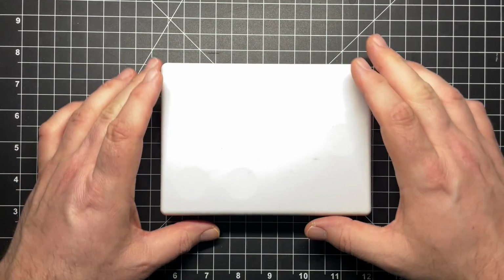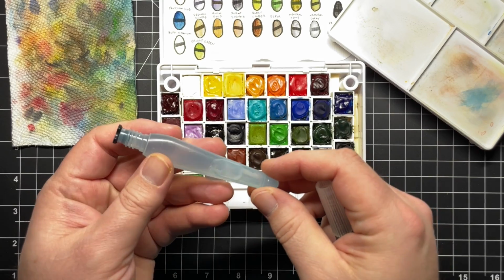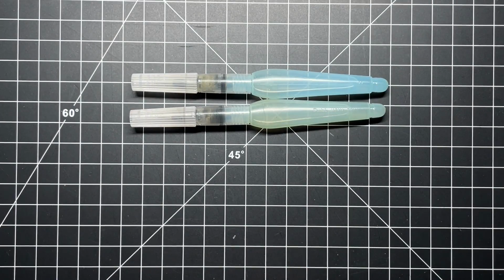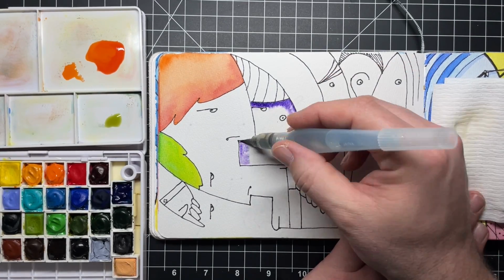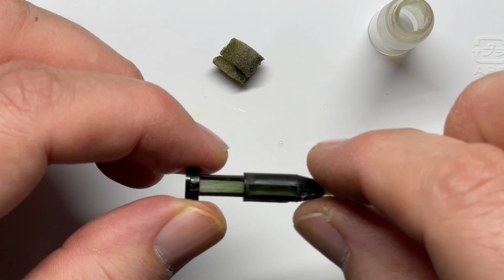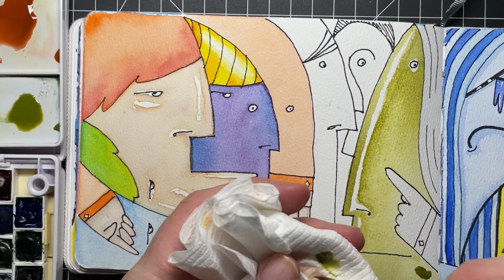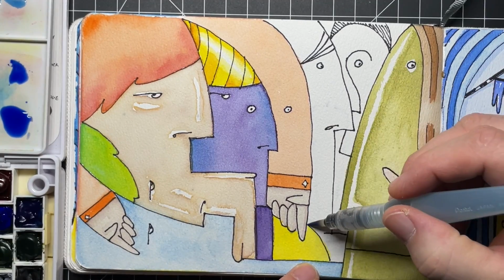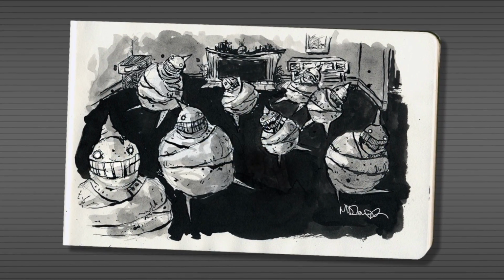HOW TO USE A WATER BRUSH & Why You May Need One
Water brushes are inexpensive, versatile, easy to use, and fun to work with, so you may not "need" one, but after watching, you may just "want" one!

No matter which brand you look at, water brushes can enhance your painting skills, help develop an understanding of water control, and even make your experience with watercolor painting more fun than with traditional brushes.

Whether a beginner or a seasoned artist, water brushes are a valuable tool.

Brands like Sakura, Pentel, Caran D'ache, Tombow, Holbein, Derwent, Kuretake, Faber Castell, and even Barnes & Nobel each have a line of products. There are tons of private label brands like Arteza, Maike Depot, and Junreox, made in Asia and similar to more expensive brands. Some have unique features, like a push-button or body design that won't roll off your table.

For me, I use Pentel Aquash Water Brushes and have been enjoying them for years. Here, I talk about why they're perfect for travel, on-the-go, or when I have a few minutes to paint and don't want to pull out water and cups, paper towels or cloth, and my expensive brushes.

GEAR:
• Etchr cold-pressed 100% cotton sketchbook
• Sharpie fine & ultra-fine pens
• Pentel water brushes

The intent of my channel is to bring videos of useful content to help fellow artists and art students with insightful information, as well as bring consumers real-world reviews on the products we're likely to buy and use every day.

Thank you for your time watching! Cheers! ~ Mark